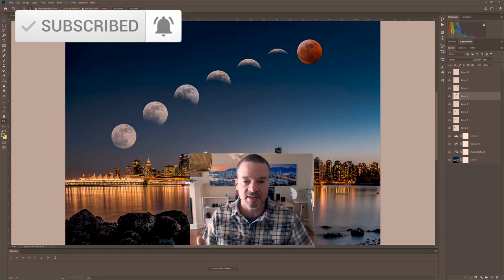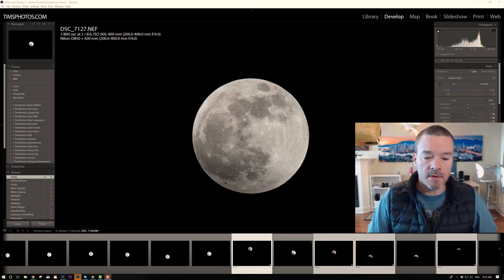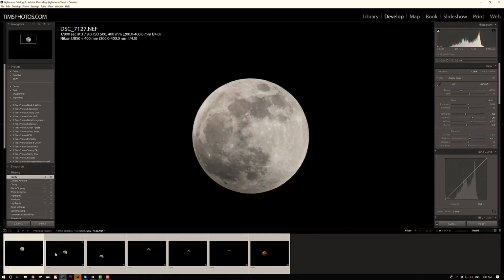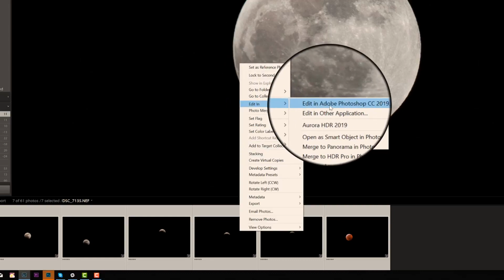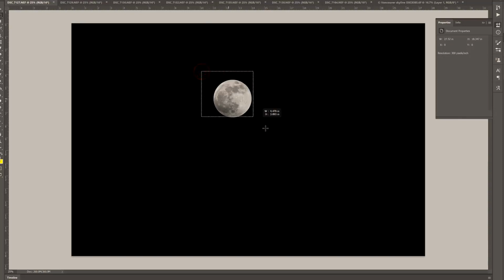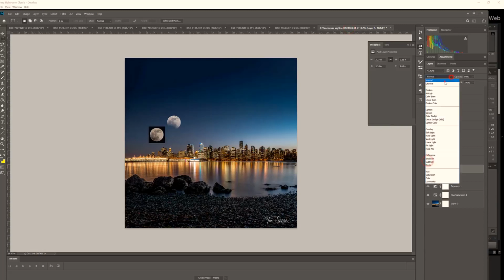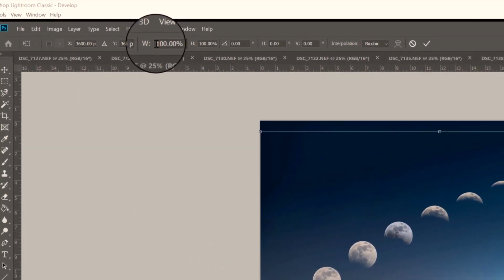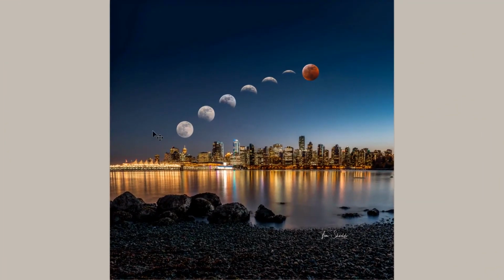Make a Super Blood Wolf Moon Composite in Photoshop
Here are the steps to Make a Super Blood Wolf Moon Composite in Photoshop.
This photo comes courtesy of an awesome landscape photographer names Tim Shields visit his Instagram account see his youtube channel for more videos like this (Link in the video)